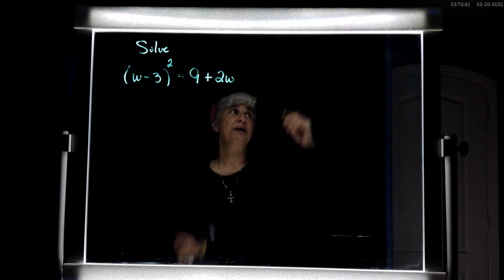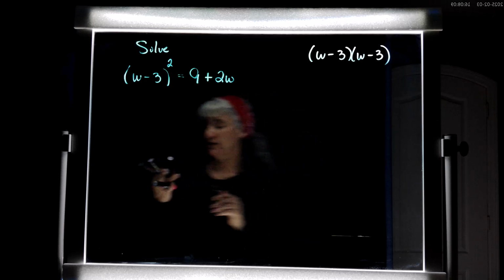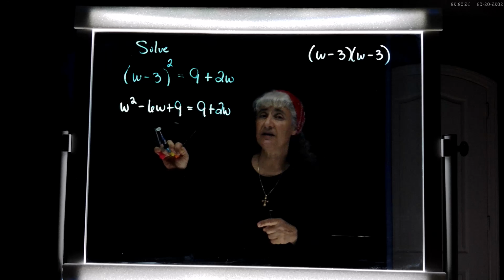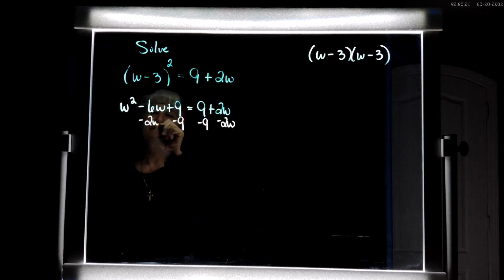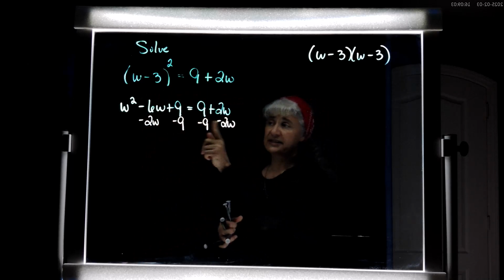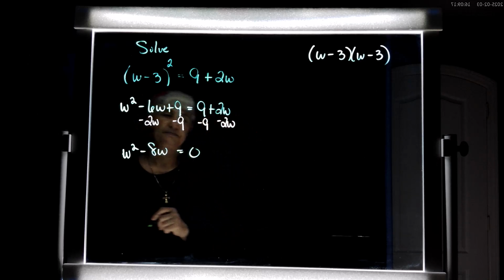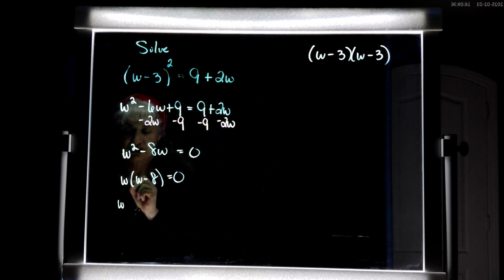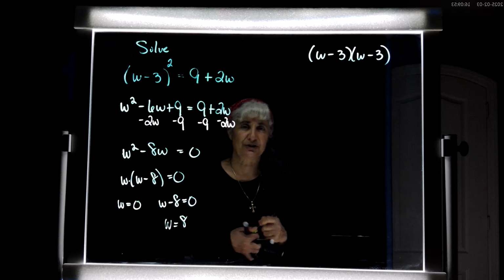Solve quadratic equations involving parentheses - lecture